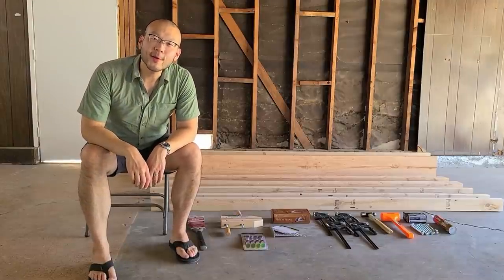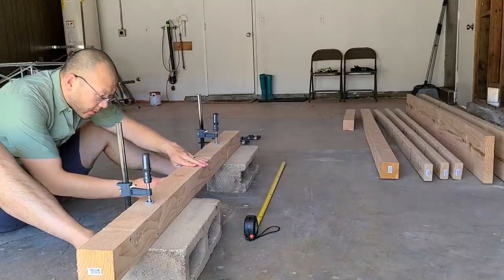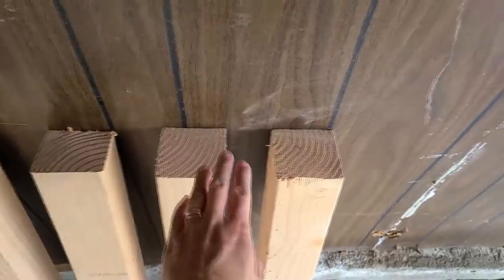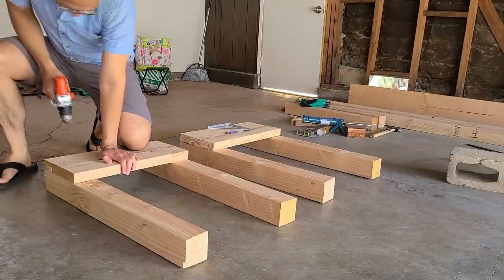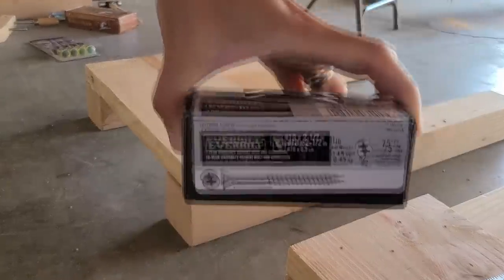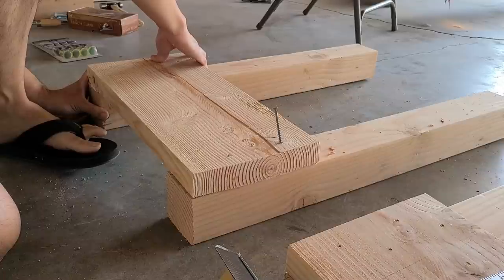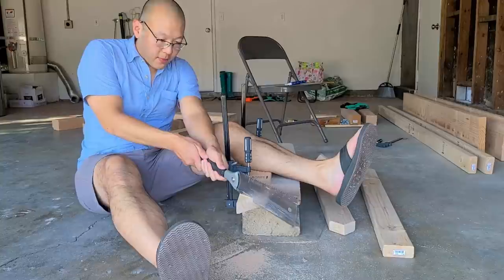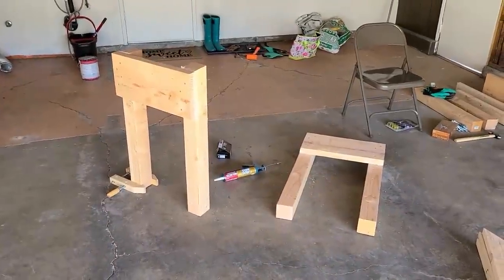A Dentist Builds Rex Krueger's English Joiner's Bench Part 1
Hi YouTube!

My day job is working as a general dentist, but I have very little experience with home improvement and diy. My hope is to make helpful videos for other beginners like myself and also to document my journey. This video is Part 1 of my Rex Krueger English Joiner's workbench build part 1. Thank you for reading!

Some notes about editing: I'm using the free Davinci Resolve. All I did was drag in the videos in order and export. I'll try to do more for my next video.